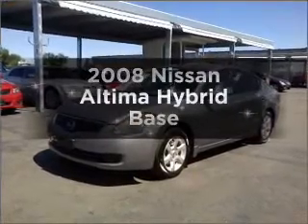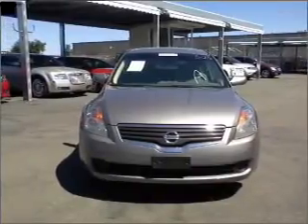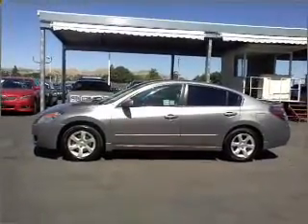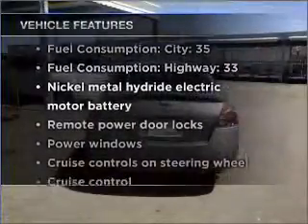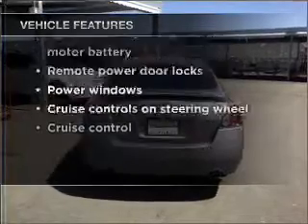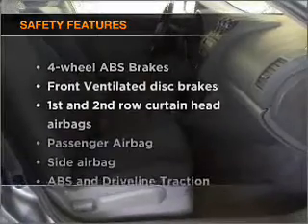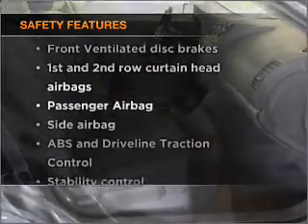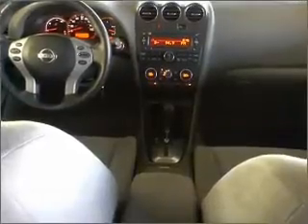2008 Nissan Altima Hybrid - Dublin CA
Year: 2008
Make: Nissan
Model: Altima Hybrid
Trim: Base
Engine: 2.5 liter inline 4 cylinder 16 valve
Transmission: Automatic CVT
Color: Silver
Mileage: 53979
Address:
6438 Sierra Court